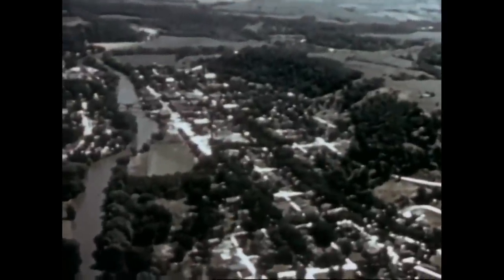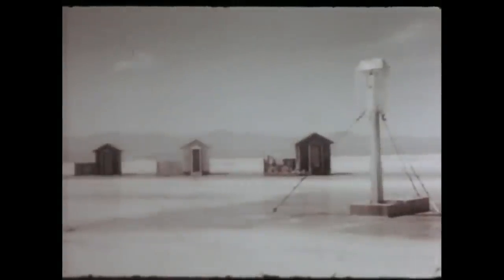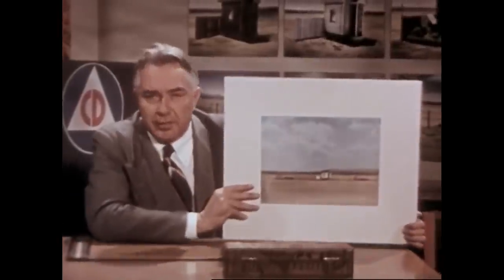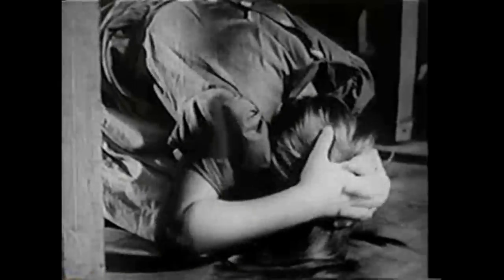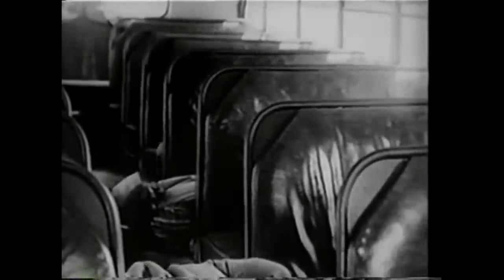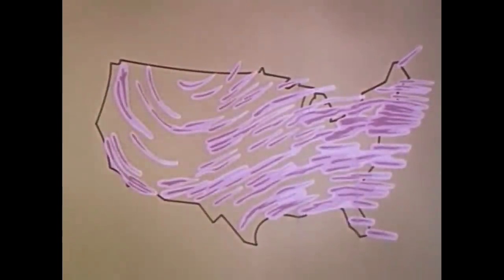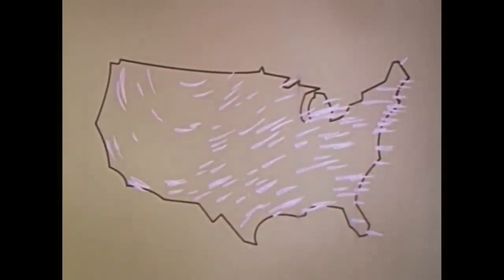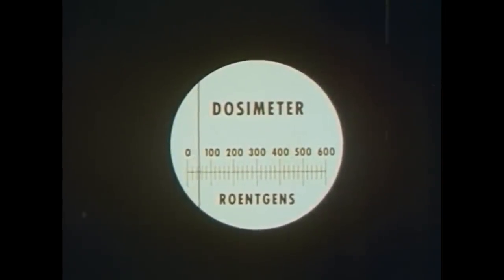Sleepcore: Absurdities of the Atomic Age!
Sleepcore returns with Absurdities of the Atomic Age, a collection of Cold War era defence films about the dangers of nuclear war!